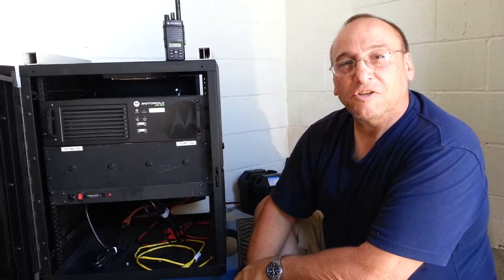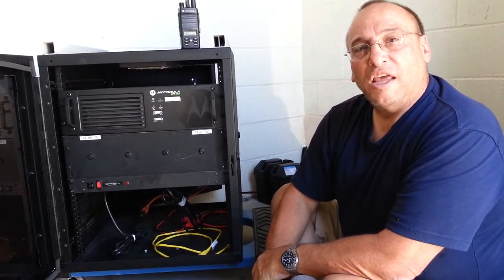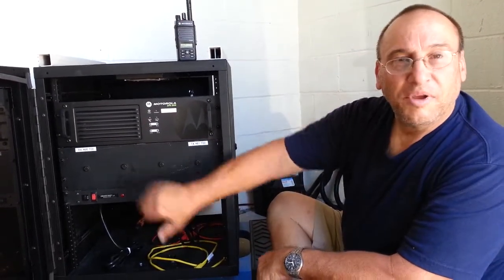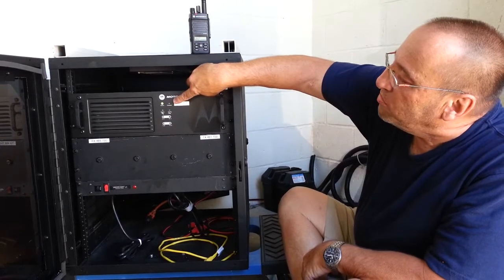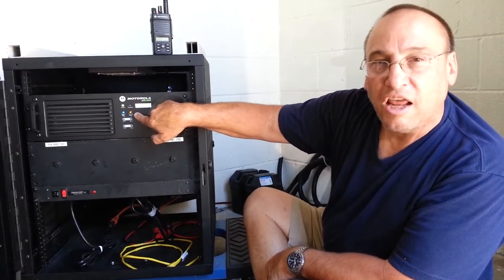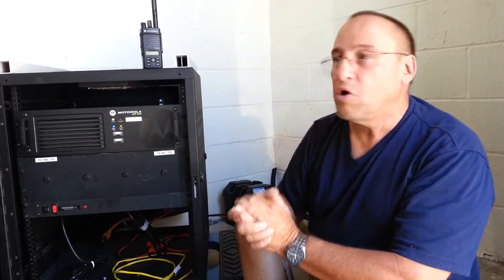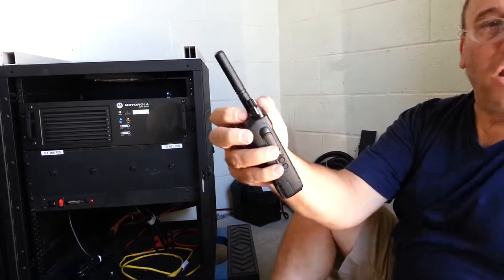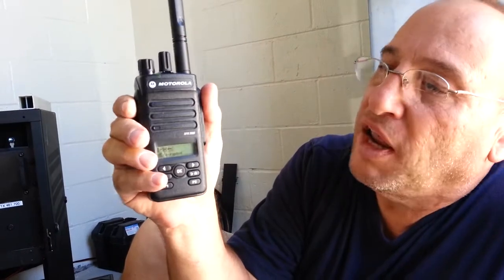Gardena DCS Repeater goes on the Air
Our Gardena Disaster Communications Repeater is now Online! Its taken almost two years to reach this milestone but we finally made it and the Gardena DCS in a much better position to serve our community.

I am proud to be a part of this team effort.